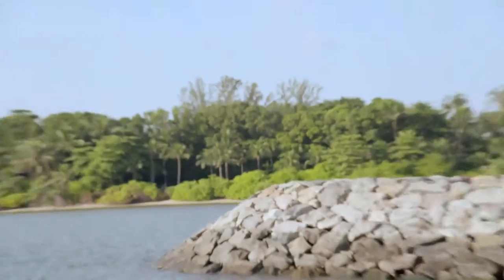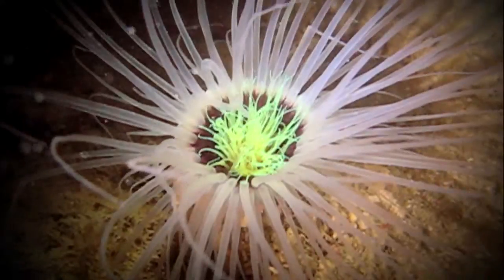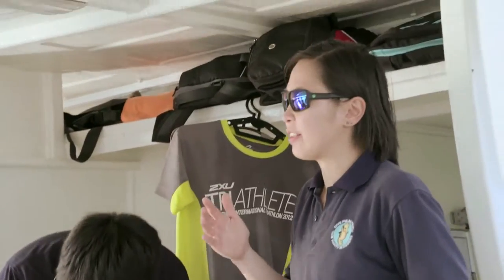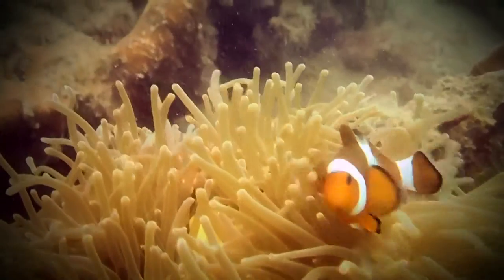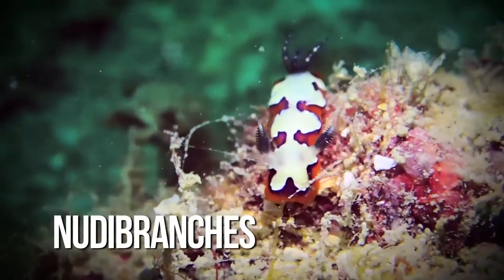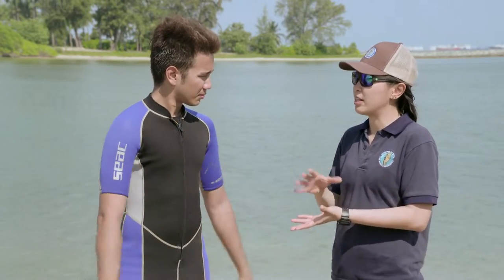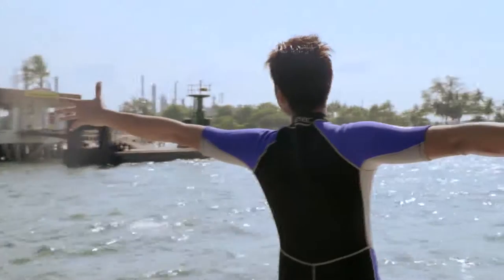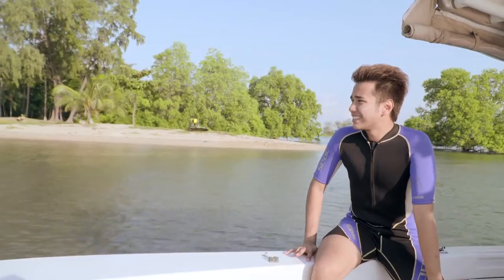Pulau Hantu featured on The 5 Show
Host of Toggle TV, Joakim Gomez, joins the Hantu Blog to discover Singapore's coral reefs and off shore islands. We discover nudibranchs, sea turtles, and a great escape from an urban and fast-paced landscape.